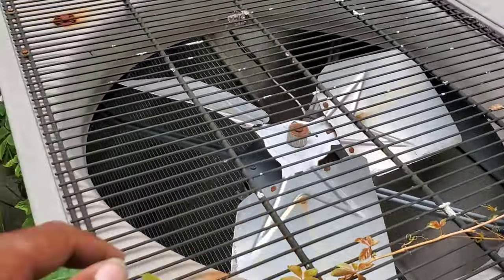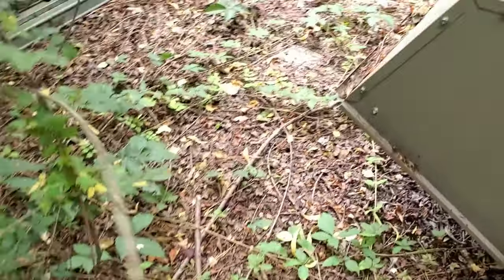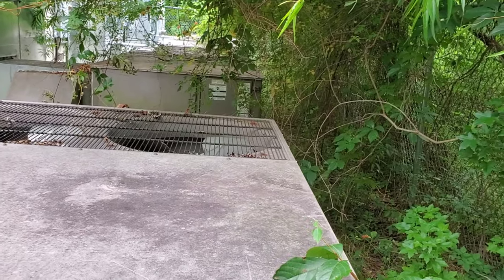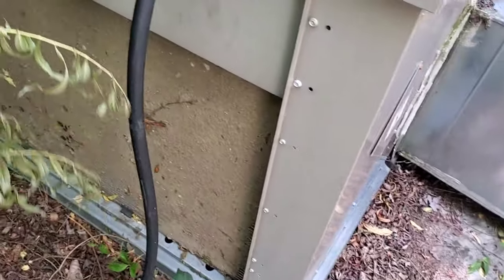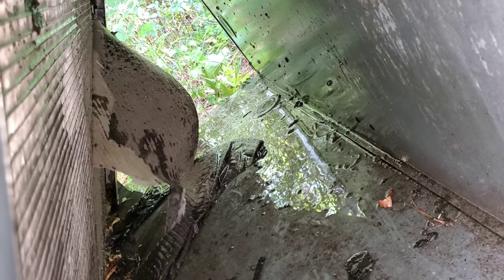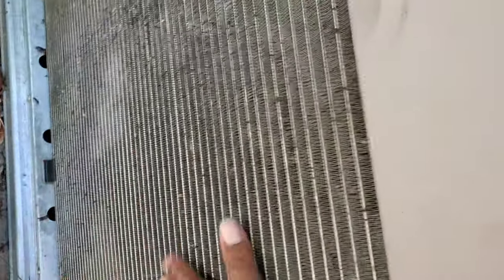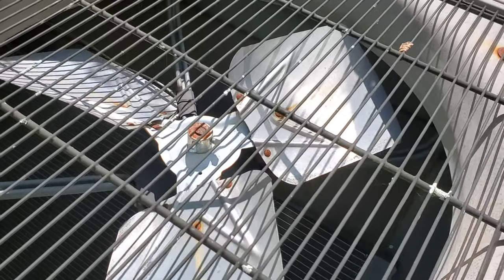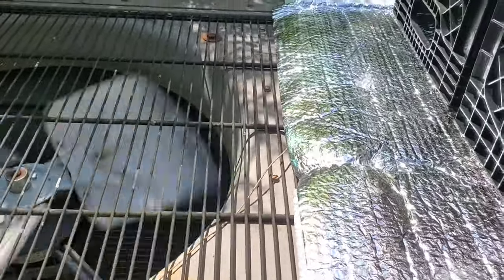THOMPSON'S KENNEL HVAC SERIES WILD AMERICA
A.P.B.T AMERICAN PITBULL TERRIER'S HVAC SERIES